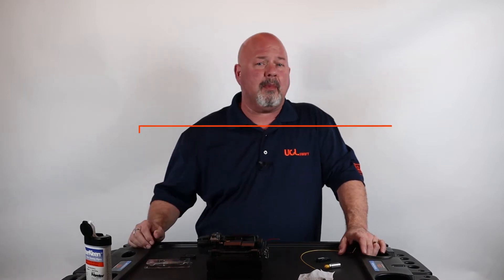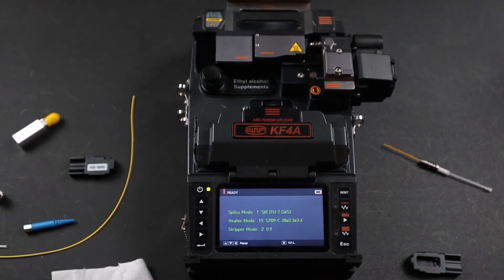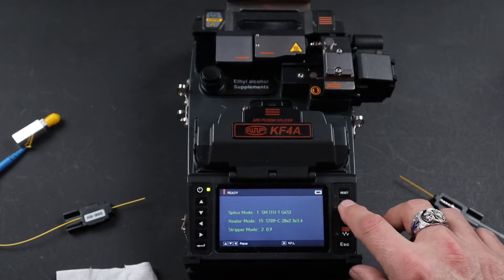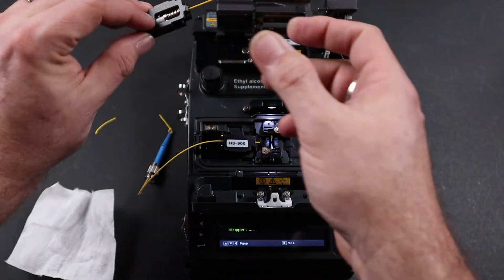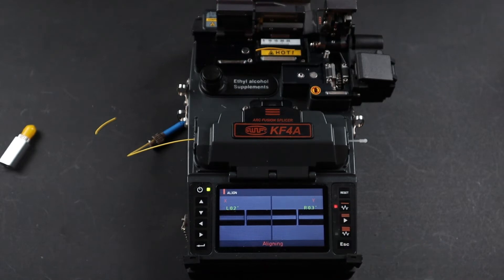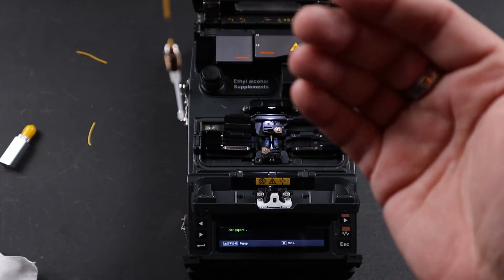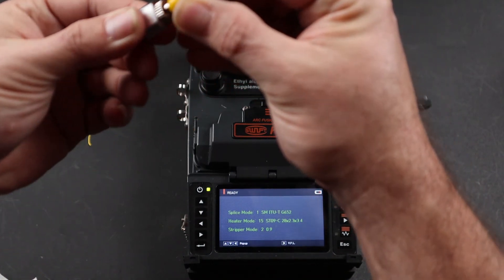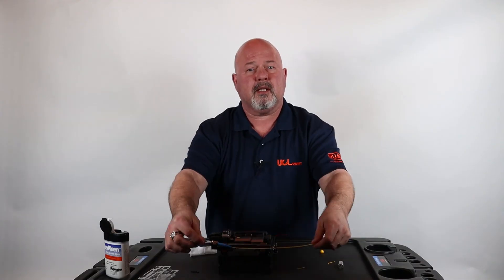Termination of an ST 900µm Splice-On Connector Using a KF4A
This video demonstrates how to terminate an ST 900µm splice-on connector using UCL Swift's All-In-One KF4A fusion splicers.